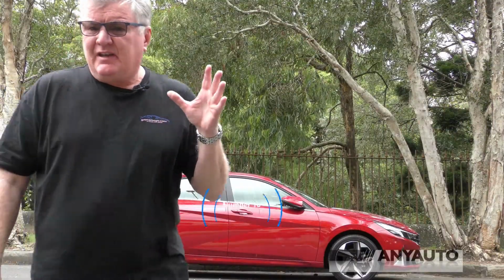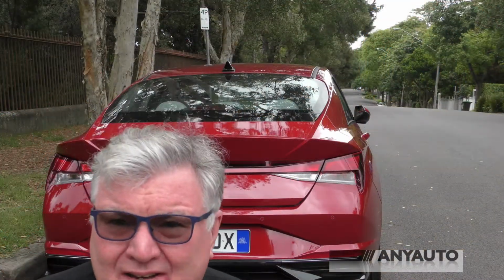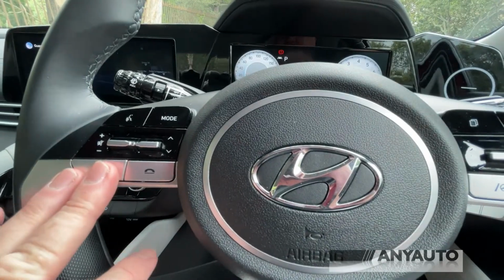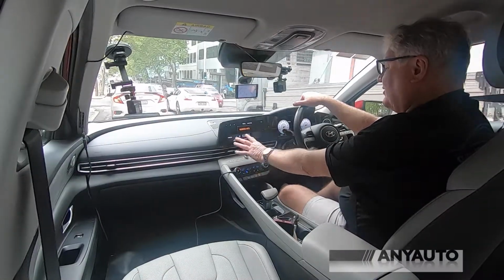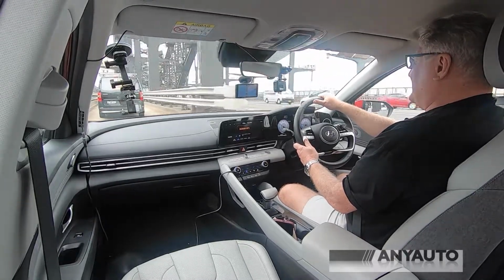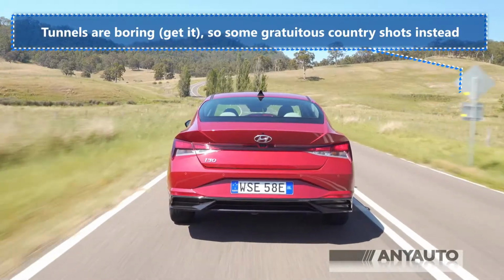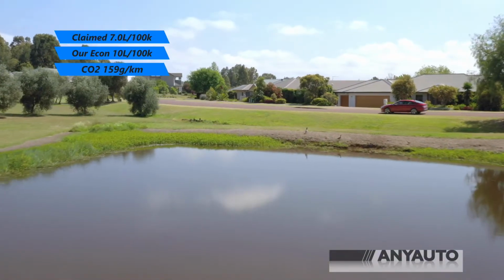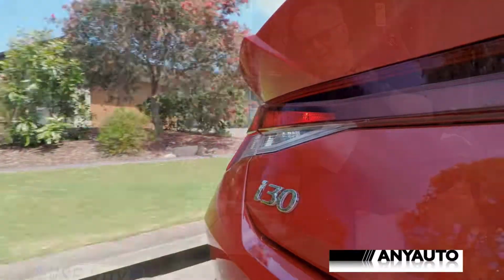2021 Hyundai i30 SEDAN (aka Elantra) Review AnyAuto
i30 Hatch has a sedan sibling, but not is all as it seems.